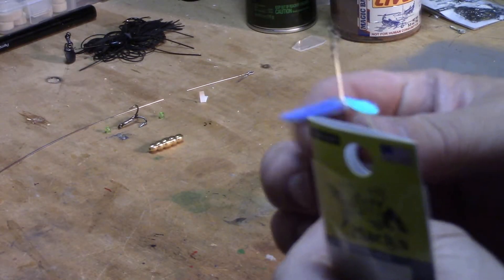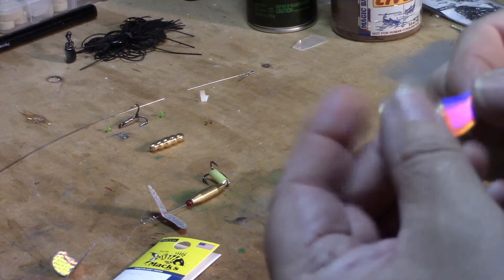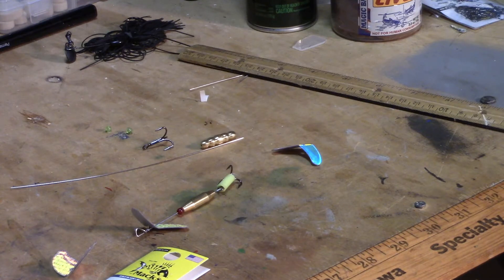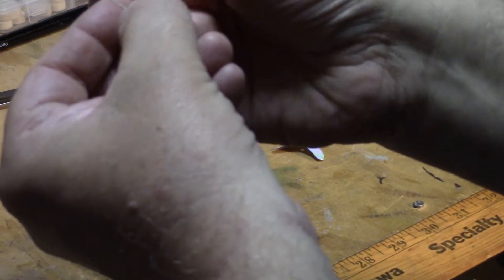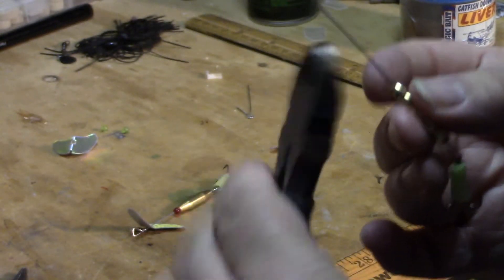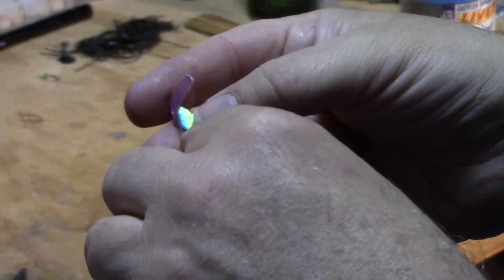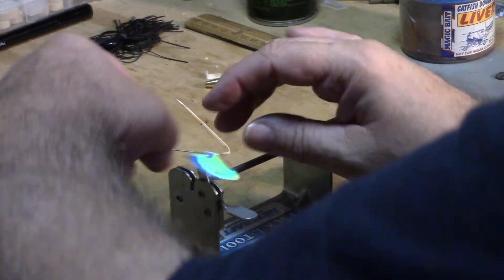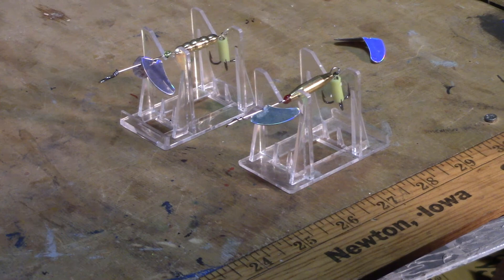Making a Smile Blade In line lure.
Using a Smile Blade to make an in line lure. This thing really catches fish!